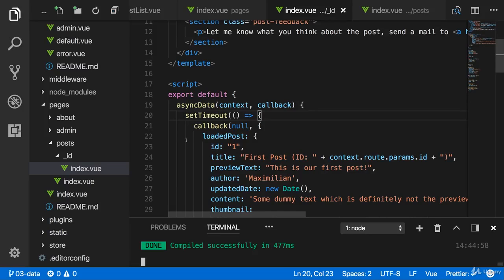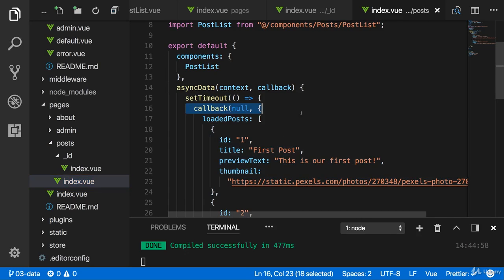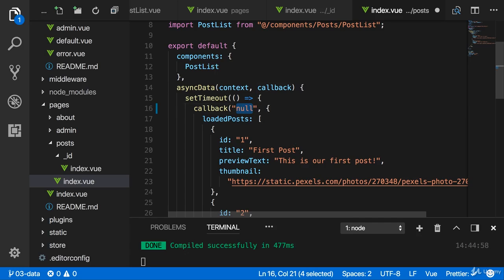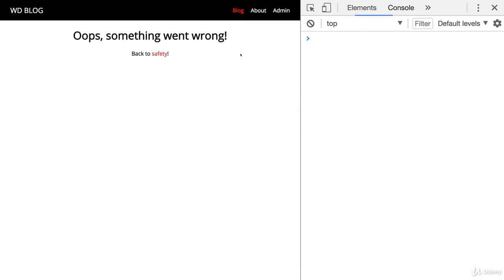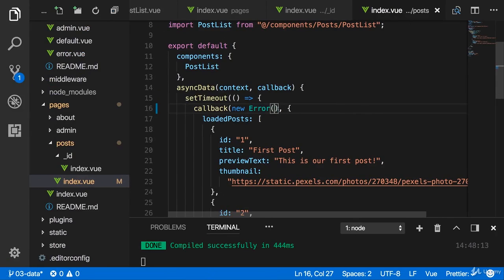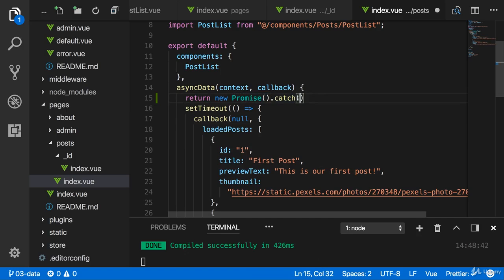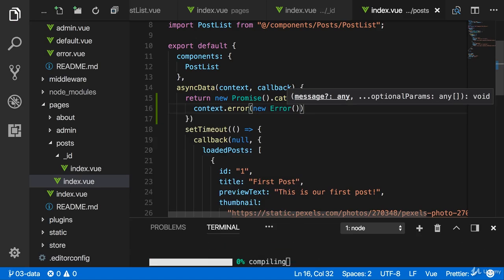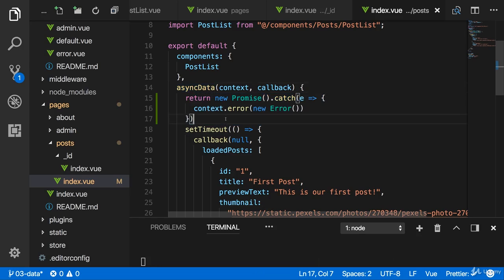8 Handling Errors with a Callback